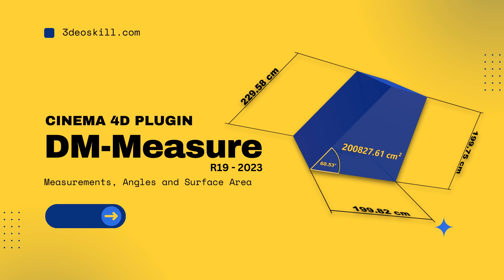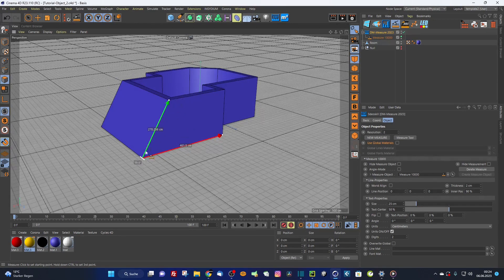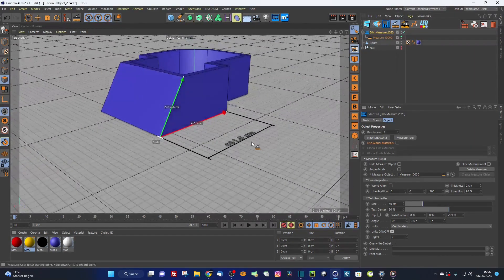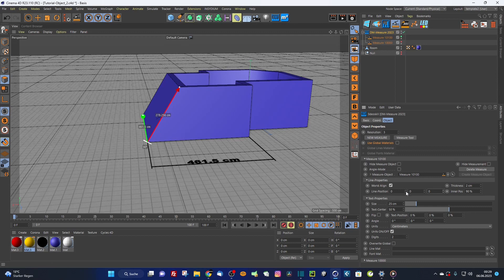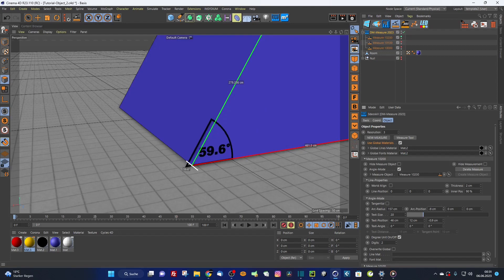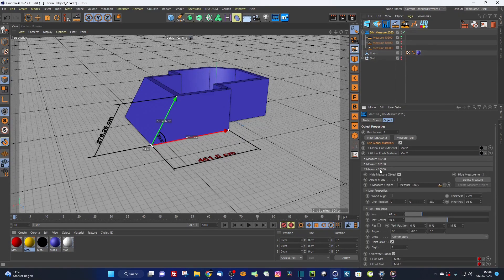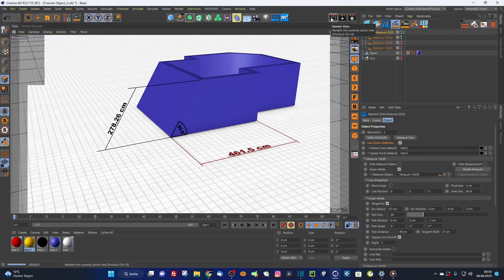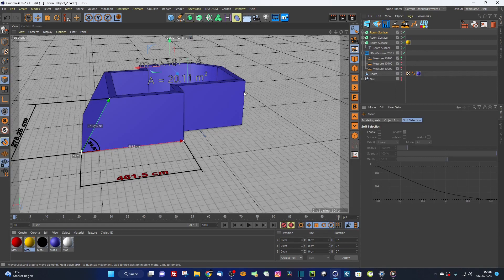Cinema 4D Plugin - DM Measure 2023 - Render Measurements and Angles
This is a Cinema 4D plugin with which you can render and visualize measurements  and angles from the Measure-Construct Tool in Cinema 4D. You can now also calculate the surface area of an object or of a polygon selection